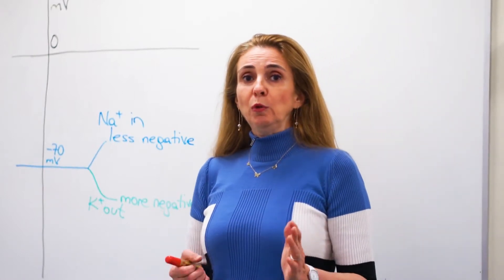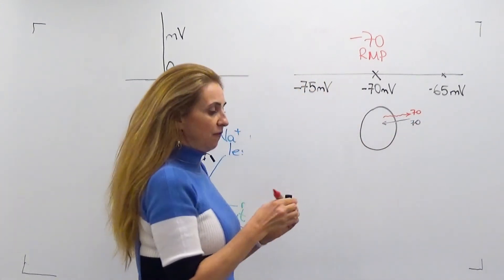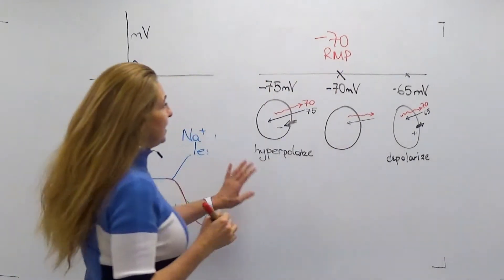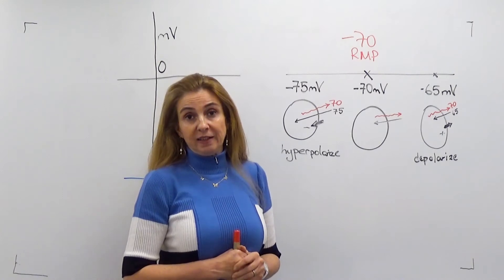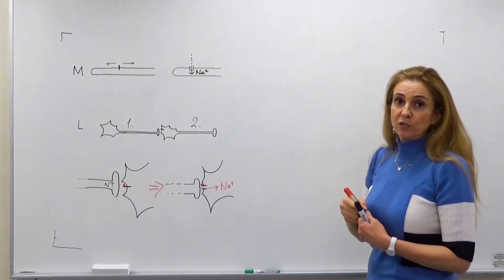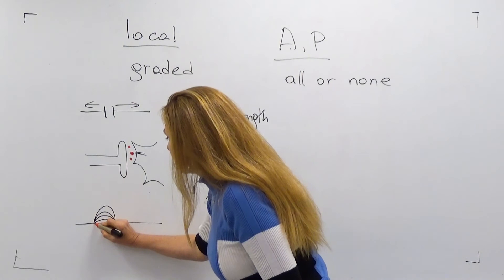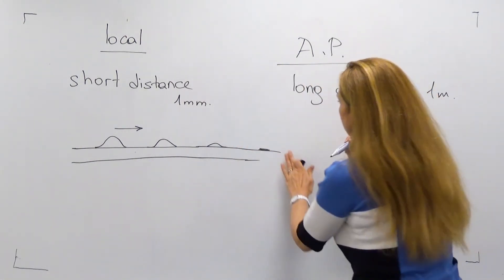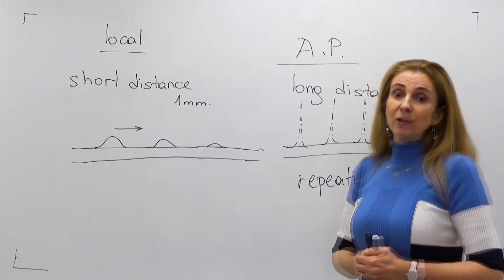Local potentials part 2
Local potentials part 2 of 2